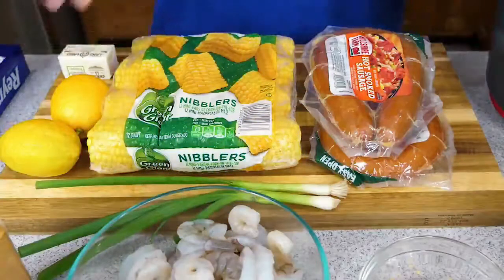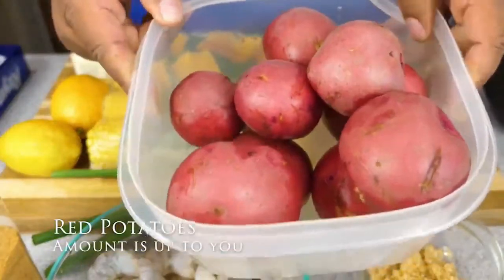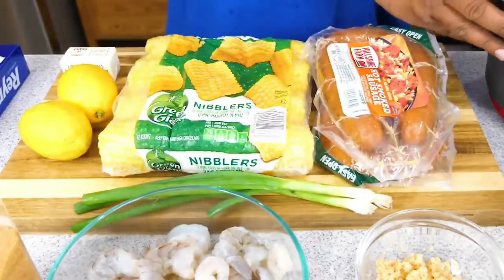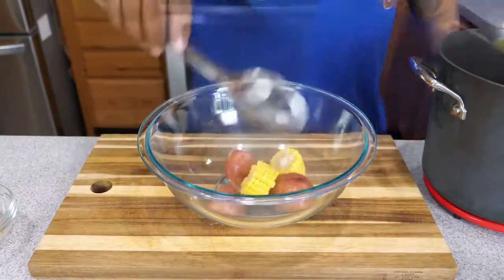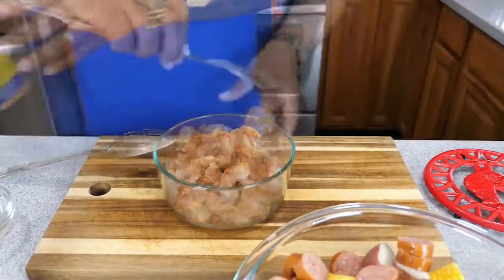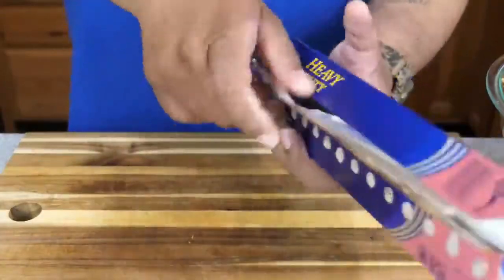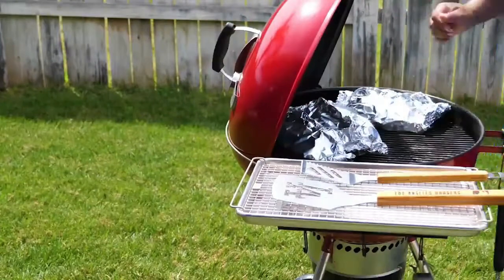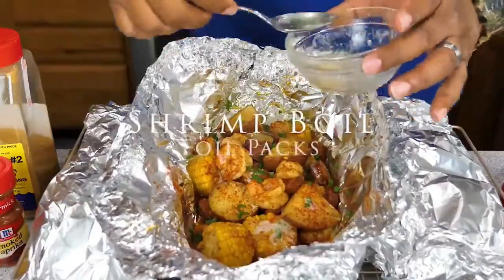Shrimp Boil | Seafood | Foil Packets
How to Cook Shrimp Boil | Seafood | Foil Packets

Ingredients:

6 - 8 Red Potatoes
2 lbs XL Shrimp
2 oz. - Smoked Sausage
Corn on the Cob
Smoked Paprika
2 TBSP Minced Garlic
8 TBSP Butter (Melted)
J.O. Seasoning (you favorite Shrimp/Cajun seasoning), Old Bay, Sweet  Smokie Joe Creole Kick
Lemons for garnish
2 - 3 Green Onions